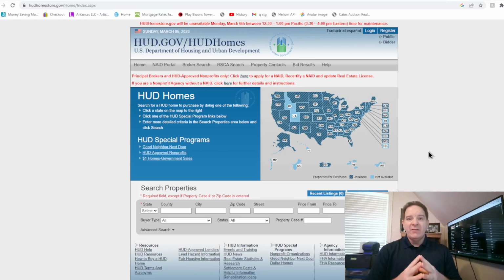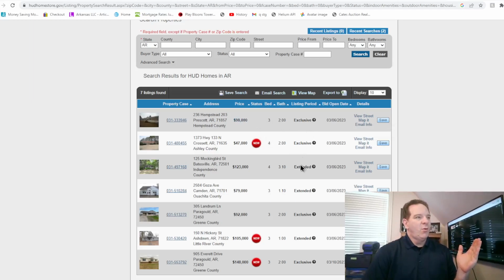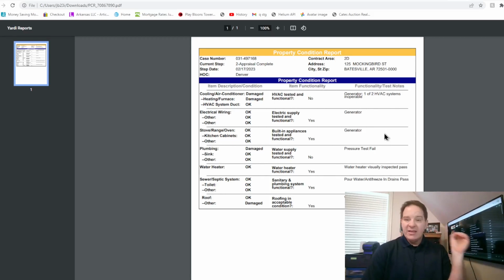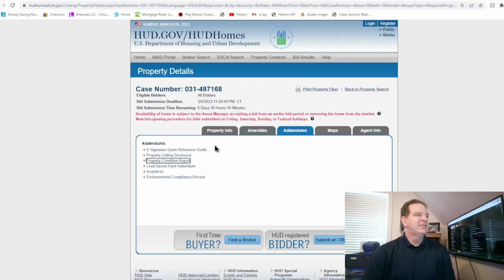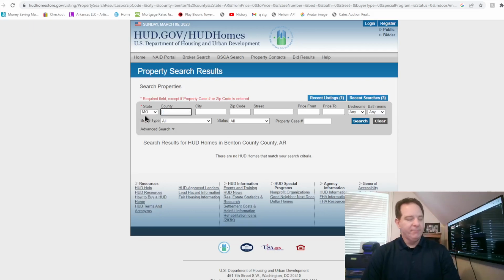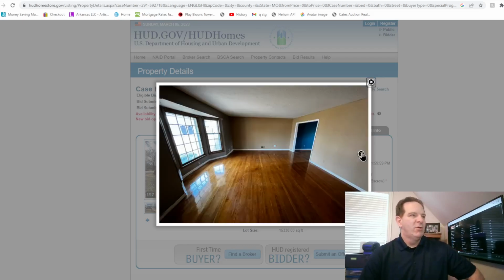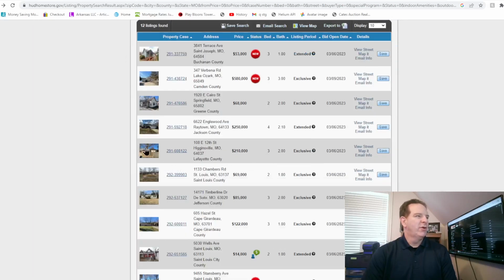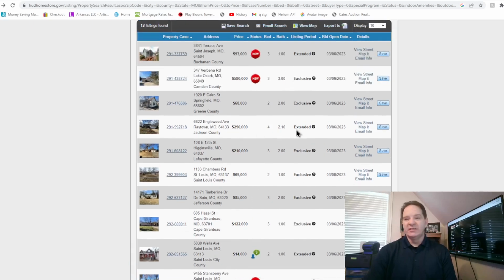How I Bought Cheap Houses! HUD Method